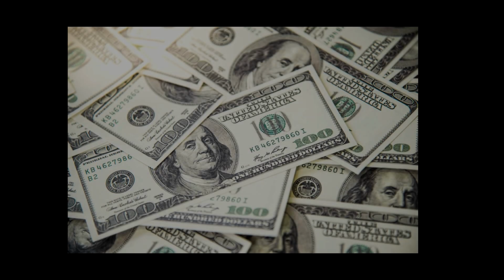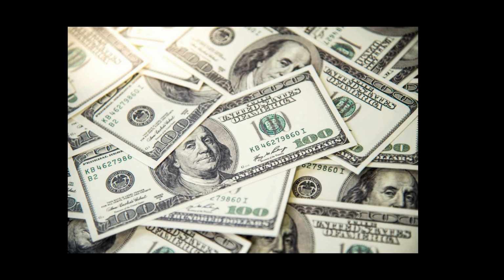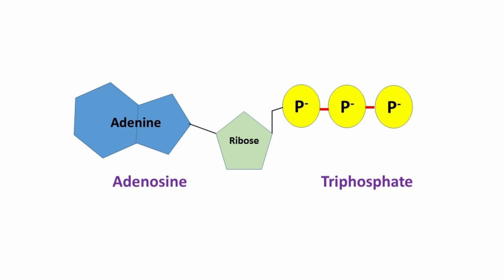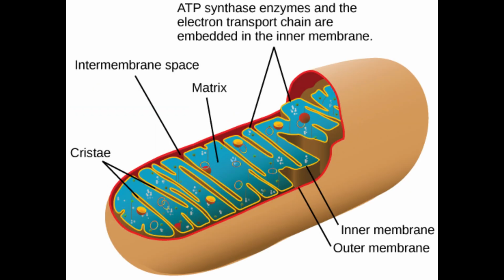Cytochrome c Oxidase